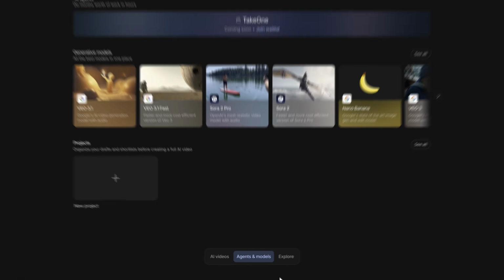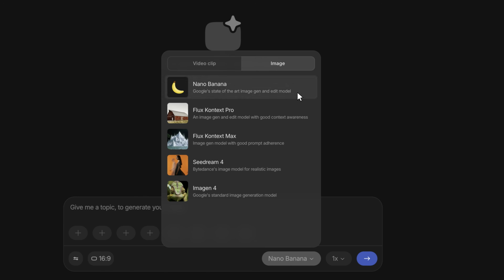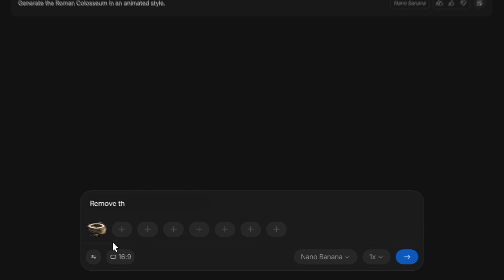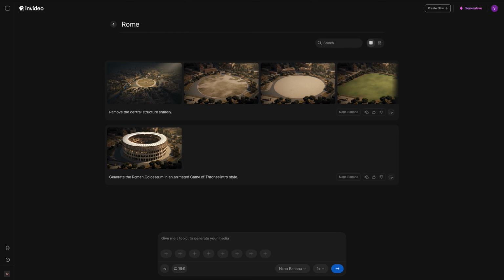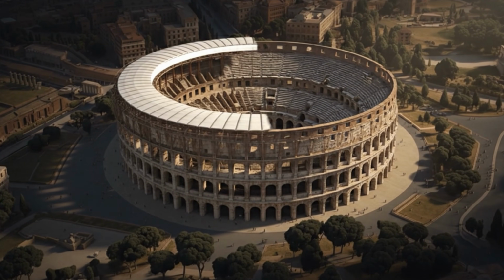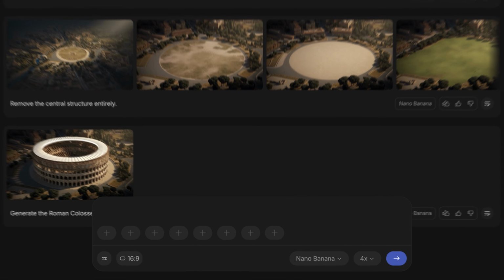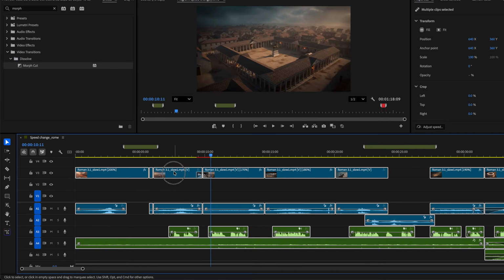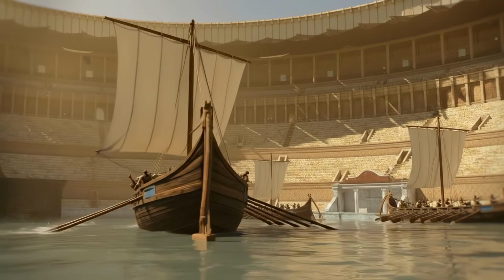Master Google Veo 3.1: Mind-Blowing AI Video Results (Full Guide)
What if you could rebuild ancient Rome — using nothing but AI?

In this full tutorial, we break down how we used Google Veo 3.1 inside invideo to create a cinematic reconstruction of the Colosseum - from a blank landscape to a living city.

You’ll learn:
- How to build start-to-finish AI videos using Veo 3.1 Frames
- Why invideo’s Agents & Models workflow makes production faster
- The exact prompts, workflow, time, and cost behind the viral “Building Rome” video
- Real-world use cases - from architects & filmmakers to brands & educators.

Whether you’re a creator, filmmaker, or business owner - this workflow turns imagination into cinematic reality.